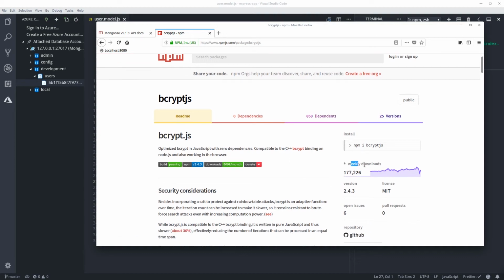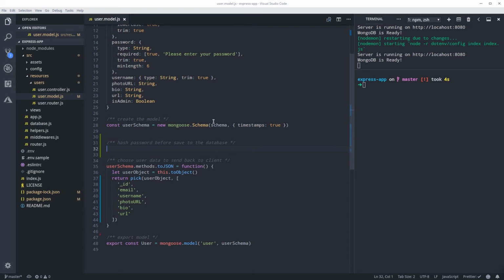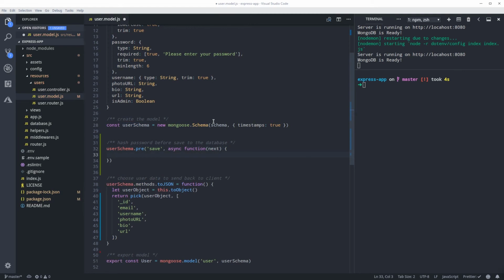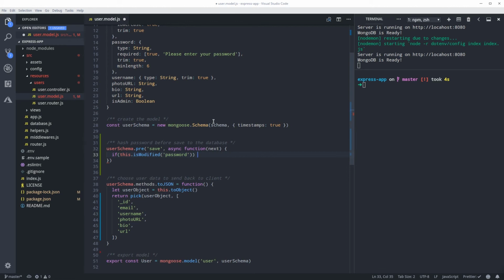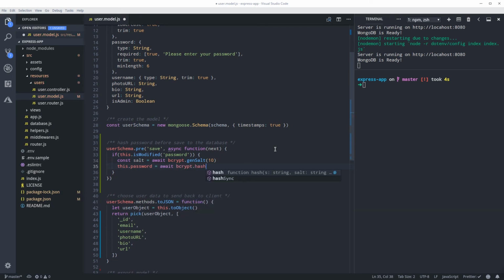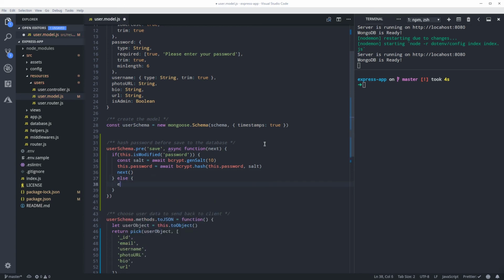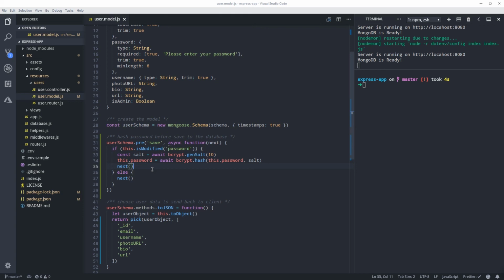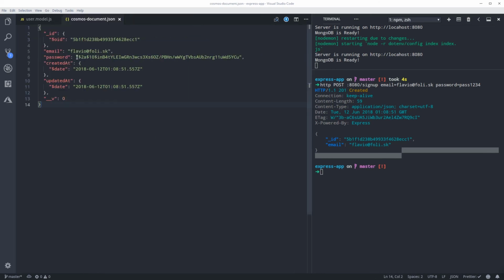4.8 Building Node.js APIs with Express/MongoDB - Hashing Passwords